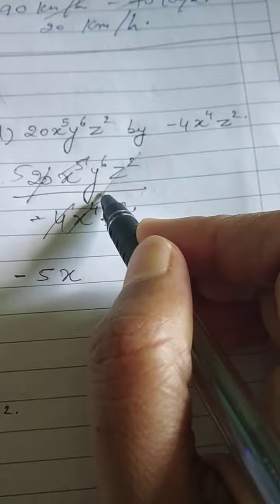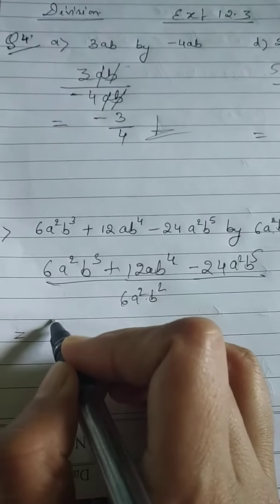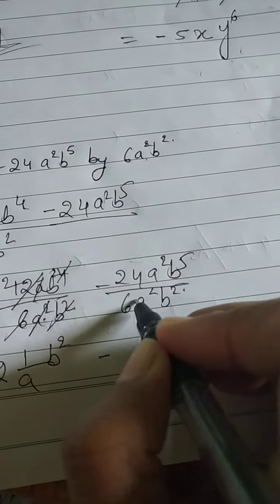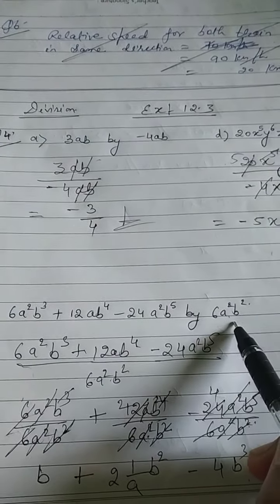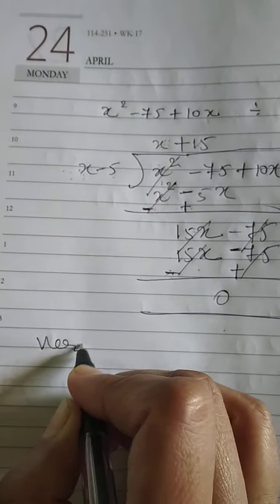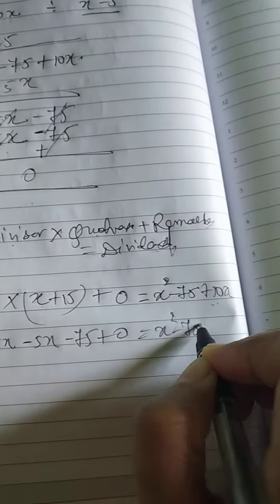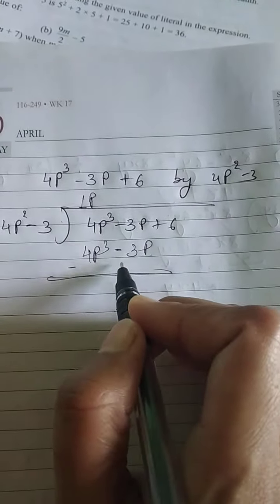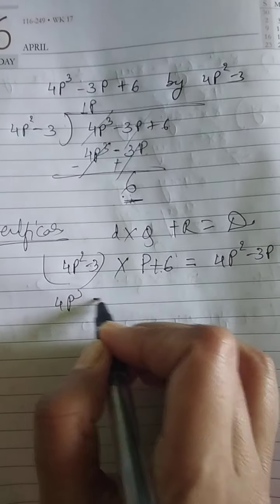Std. 7, Maths, Ex.12. 3, Division of polynomial.